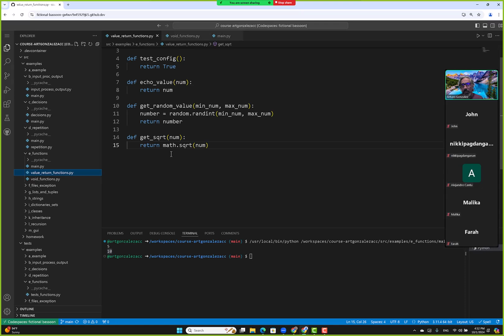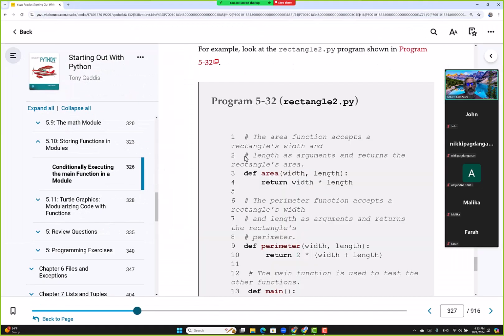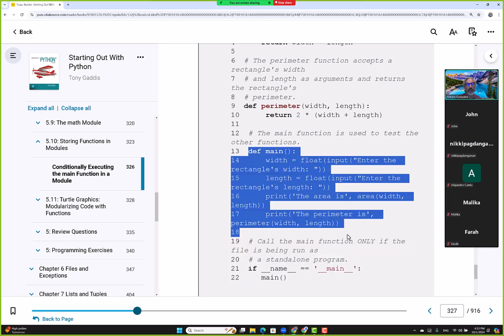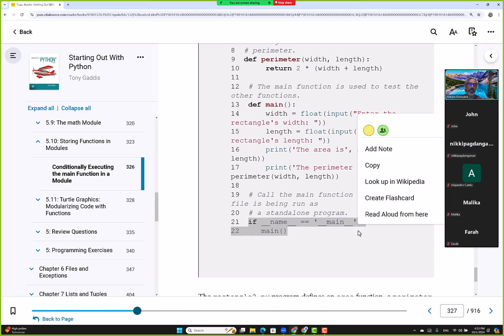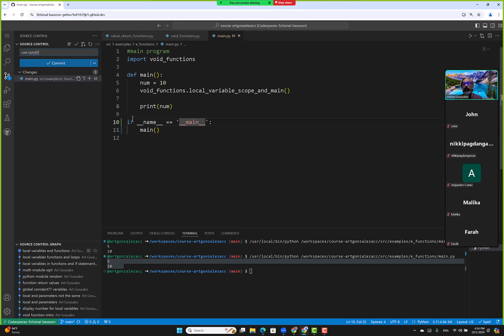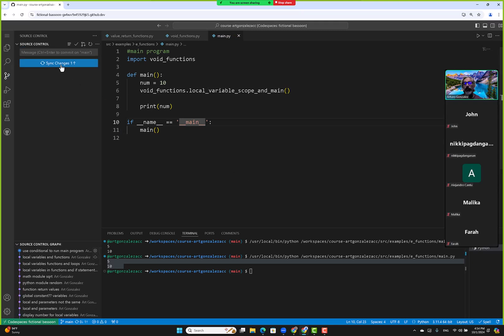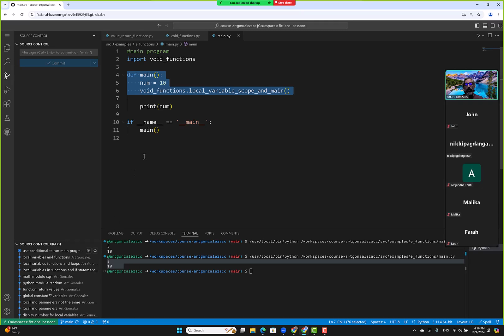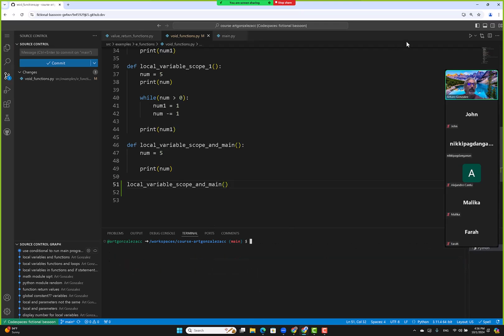100124 COSC 1336 Python local variables and loops